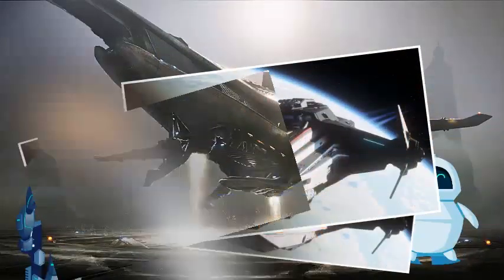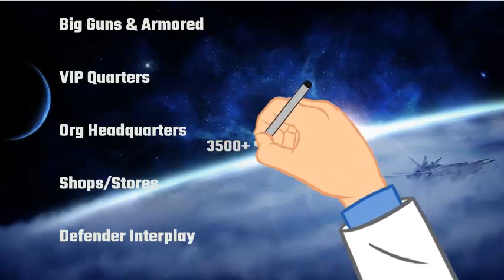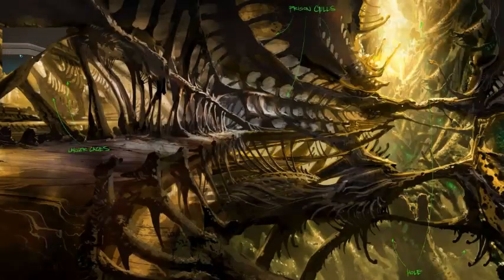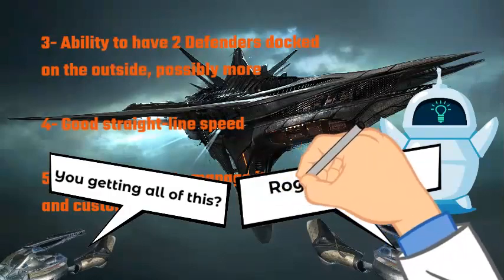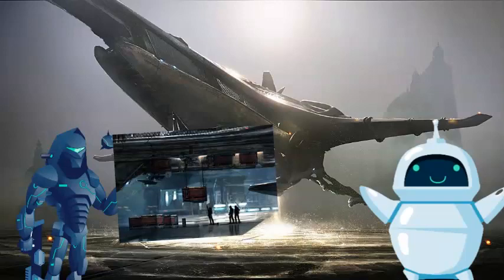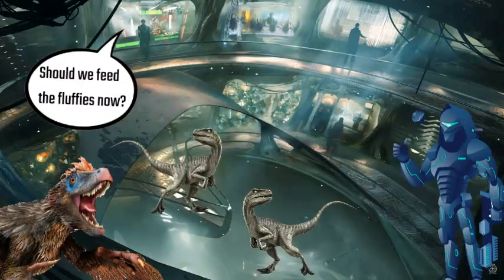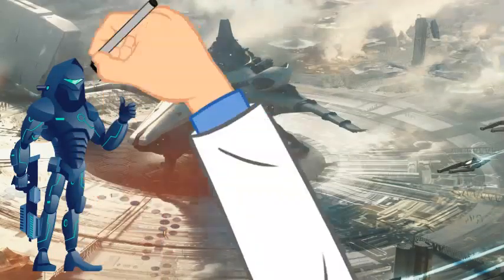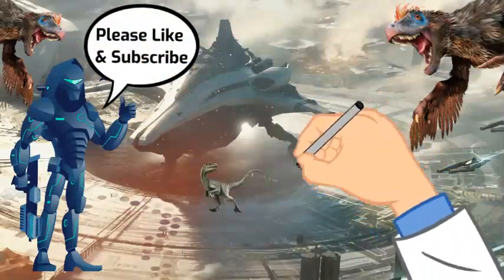BMM Predictions Carrack Treatment Replies - new version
This is base on the Spectrum post by the same name. To read more click the following link.

We intend to add more and more features to the content, including truly animated features, better voiceovers, and bigger and better giveaways.

STAR-4DKH-XMNM

Photo by Wesley Gibbs on Unsplash
Photo by engin akyurt on Unsplash
Photo by Clarissa Watson on Unsplash
Photo by Kolby Milton on Unsplash